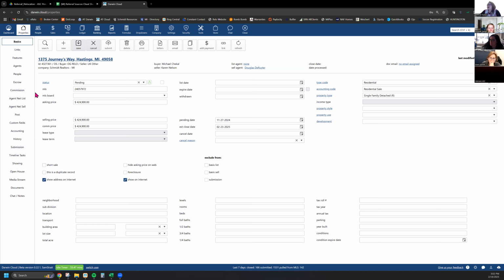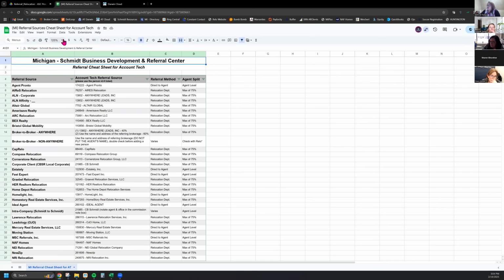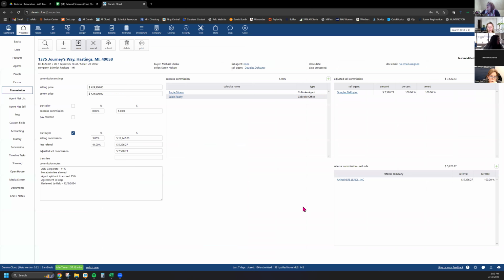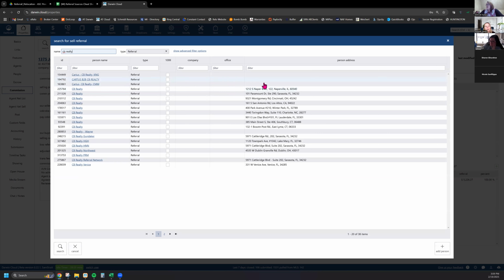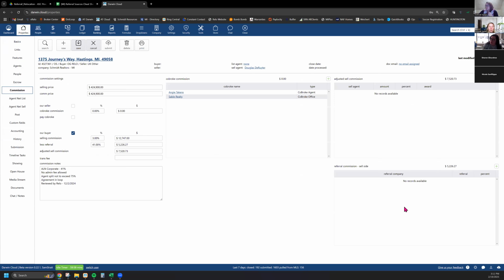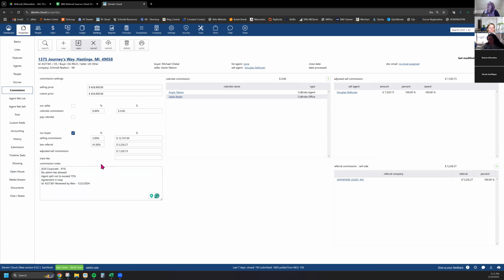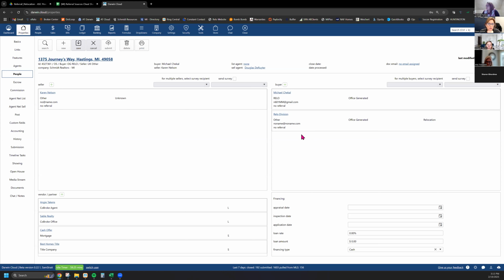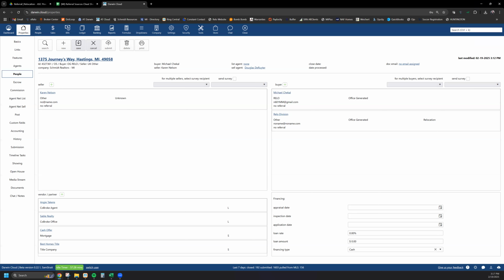1st & 3rd @ 3 2-19-2025 - Relocation processing in AccountTech